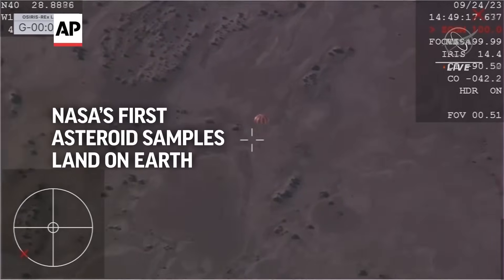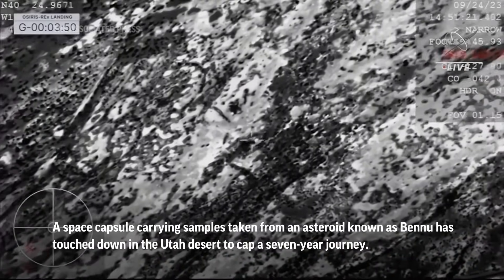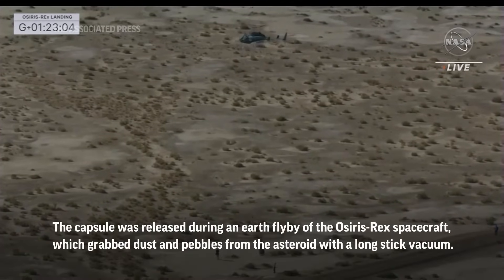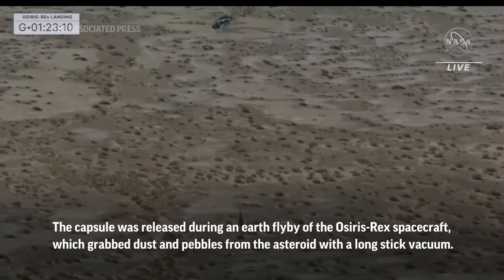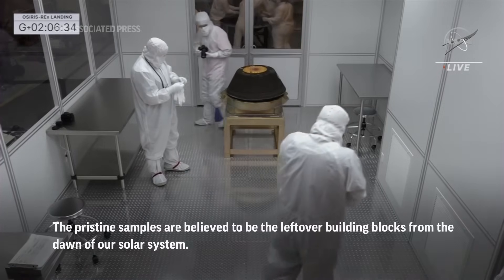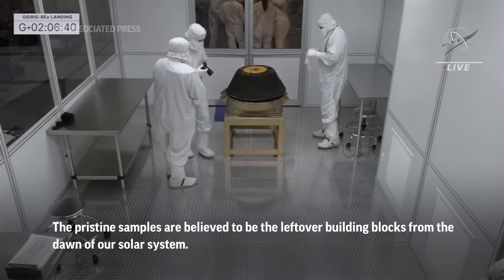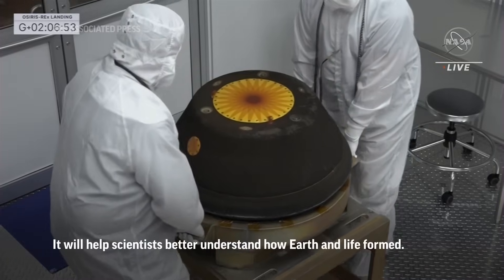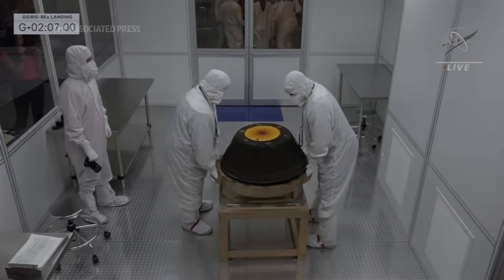Elation as NASA's first asteroid samples land on Earth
A space capsule carrying NASA’s first asteroid samples was collected after it touched down in the Utah desert Sunday to cap a seven-year journey. Flying by Earth, the Osiris-Rex spacecraft released the capsule from 63,000 miles (100,000 kilometers) out.

Osiris-Rex rocketed away on the $1 billion mission in 2016. It reached the asteroid two years later and, using a long stick vacuum, grabbed dust and pebbles from the small roundish space rock in 2020.